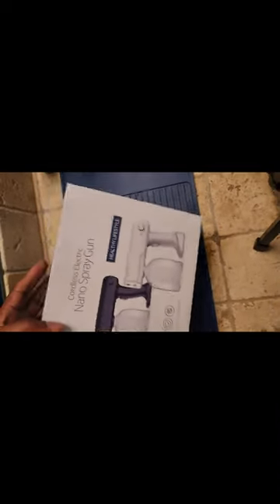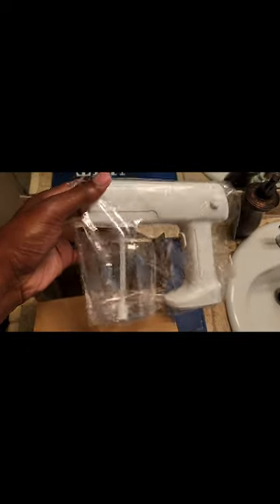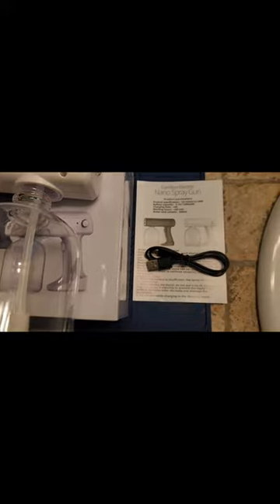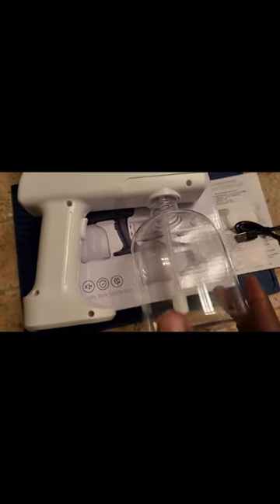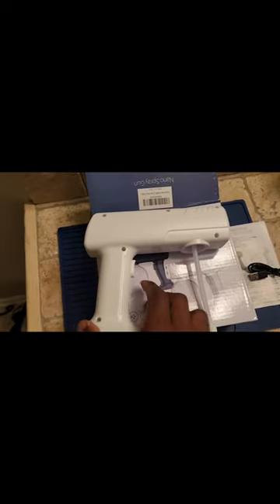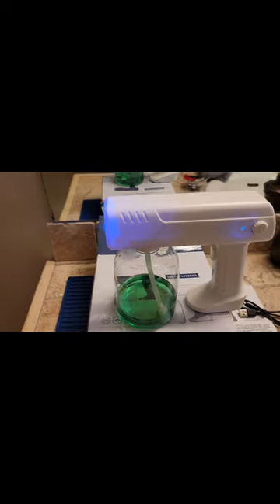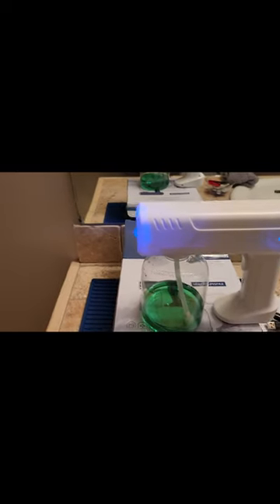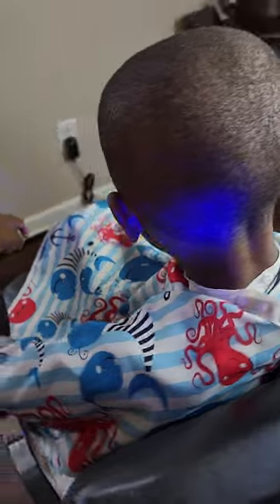Barber Alcohol Spray Gun Review: Spray it on 😁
barber accessories nano alcohol Spray gun